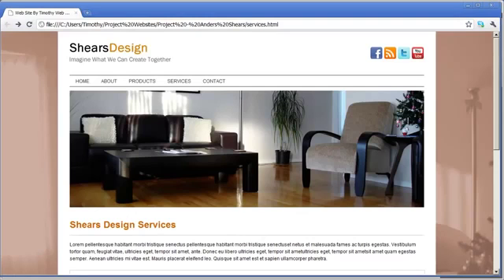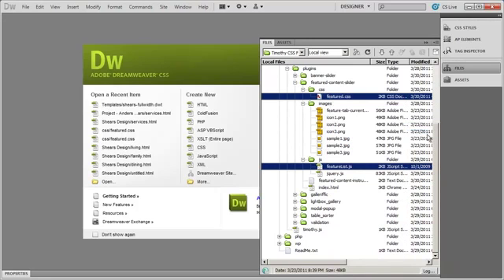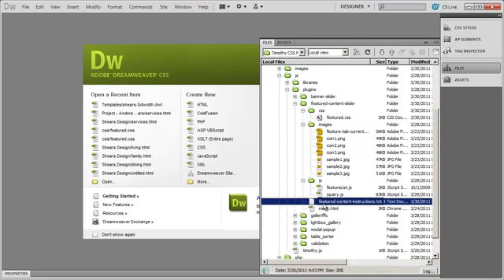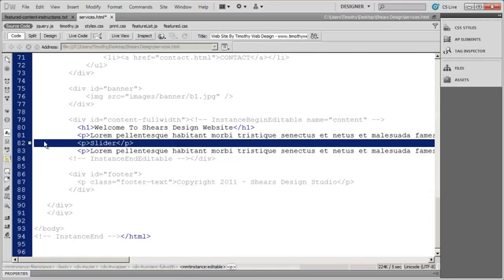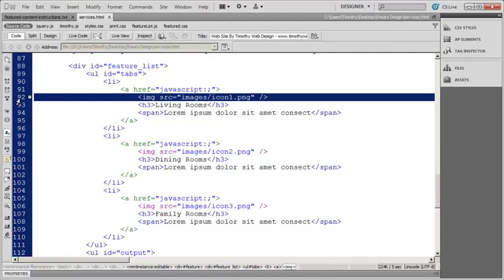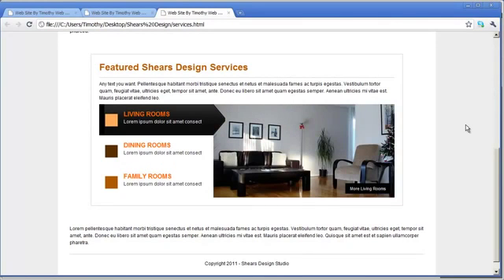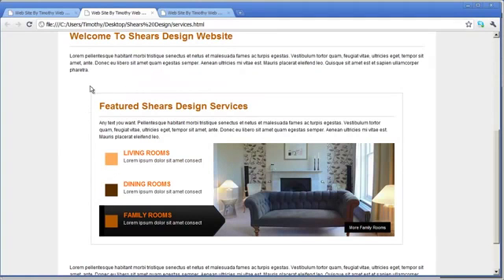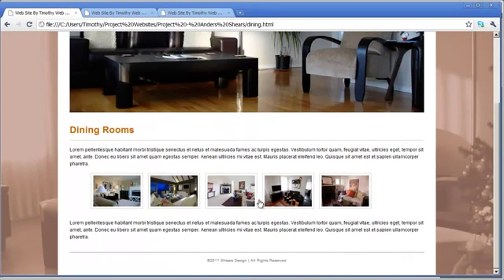22 Introduction to Dreamweaver Tutorial CS5